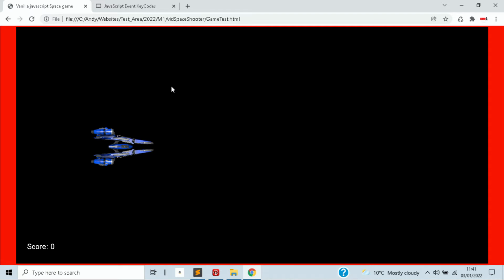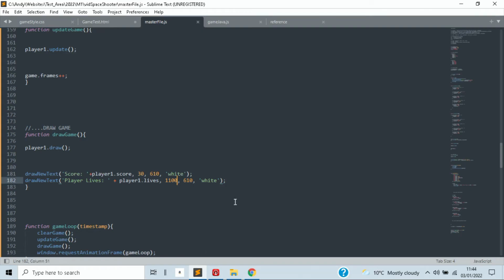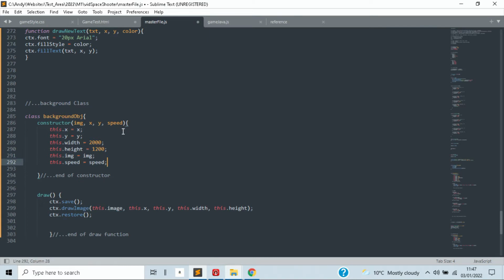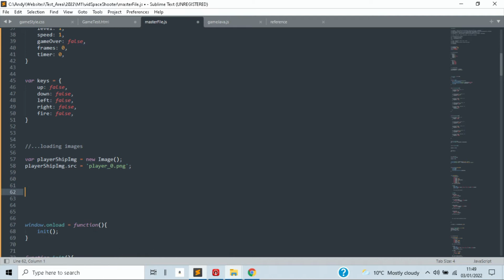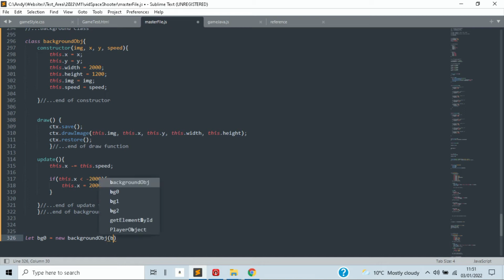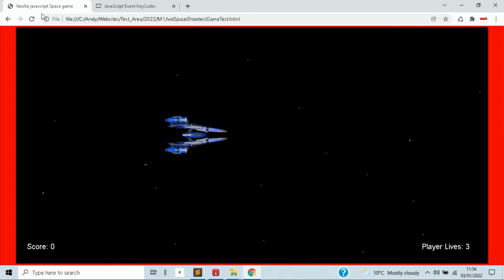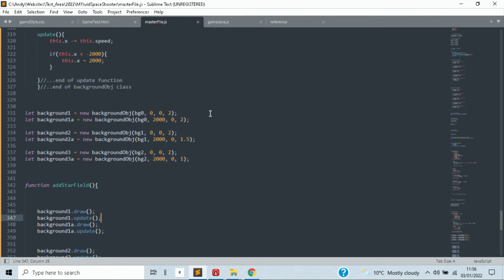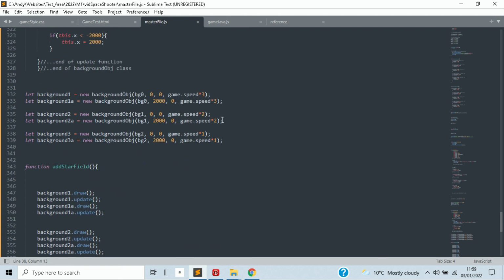Video 5 - Create a side scrolling space shooter with vanilla JavaScript, CSS and HTML - Skilz4umedia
ideo 5 - Create a side scrolling space shooter with vanilla JavaScript, CSS and HTML - Skilz4umedia

In this new series for 2021 we create a side scrolling space shooting game using vanilla JavaScript, CSS and HTML in an easy to follow series.

Big shout out to franks laboratory and Chris Deloren as I have learnt so much from these guys on YouTube over the past 18 months

If you learn anything from the video it would be great if you could please support the channel by subscribing and we welcome donations so that we can create more by clicking

Equipment Used:
- RodeCasterPro
- Shure SMB7
- Canon M50
- ATEM Extreme ISO
- PowerDirector

I hope all watching learn something new, this is the first time creating JavaScript tutorials so I hope you enjoy and get something out of the video and I would appreciate if you could please subscribe, Thanks in advance.

***MUSIC CREDITS***